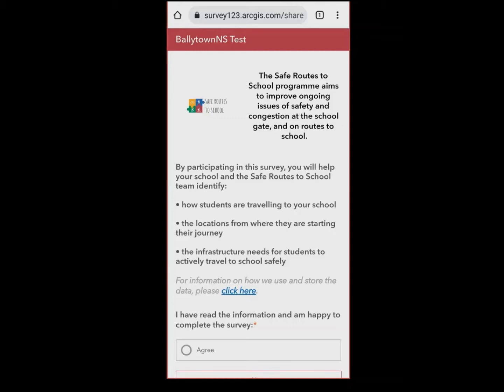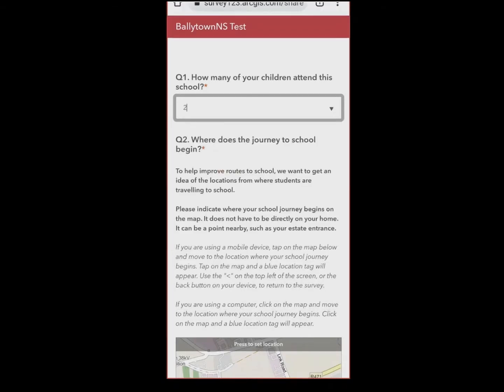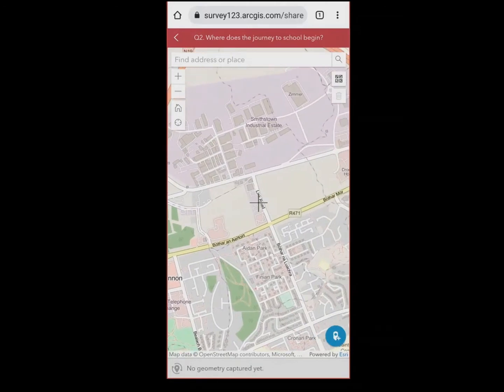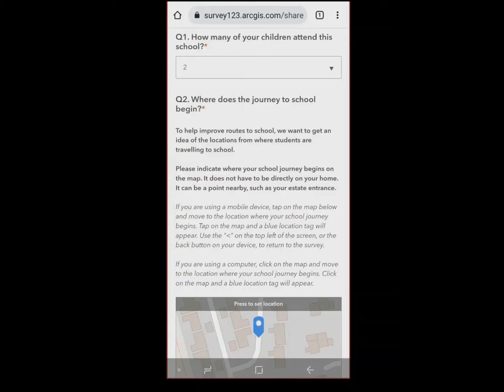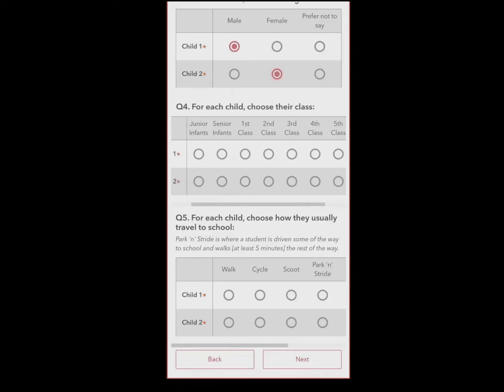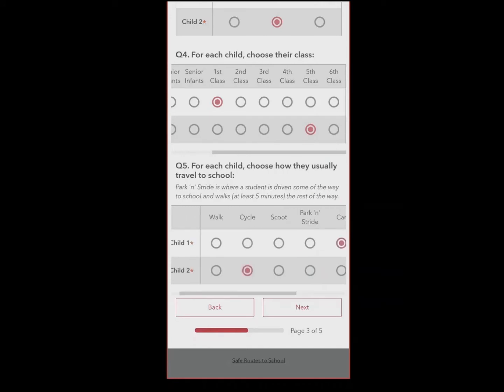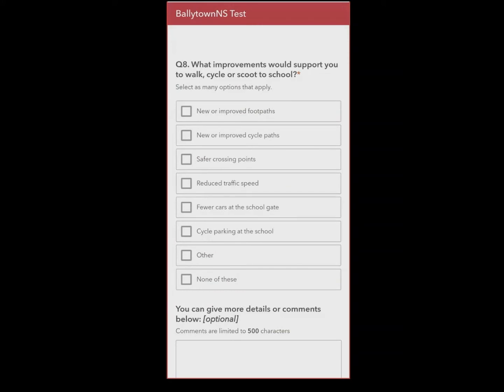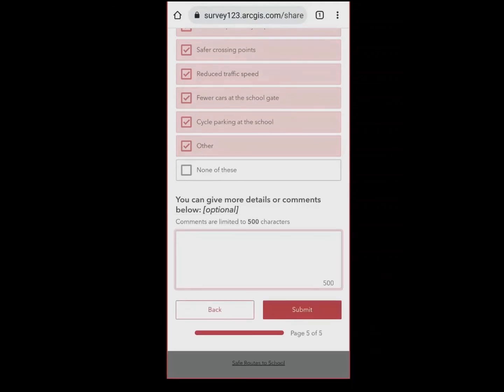Safe Routes to School: Parent Survey Video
This video is an audio guide for the Safe Routes to School parent survey. The video talks through the survey description and the questions in the survey.